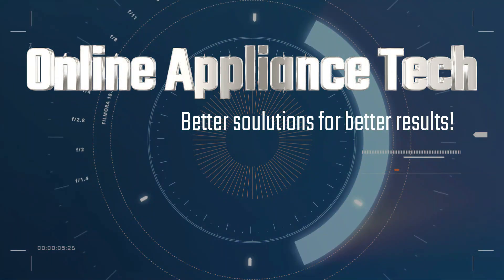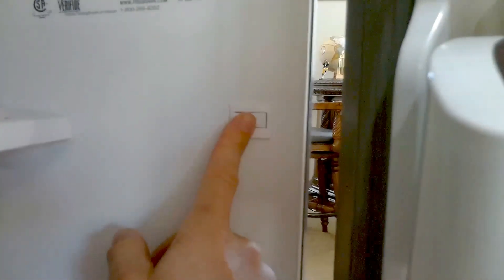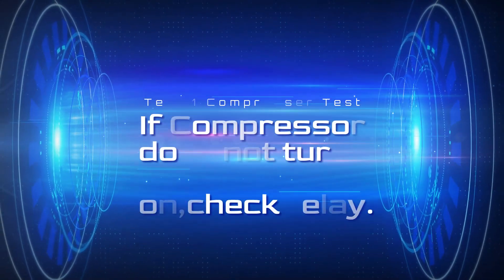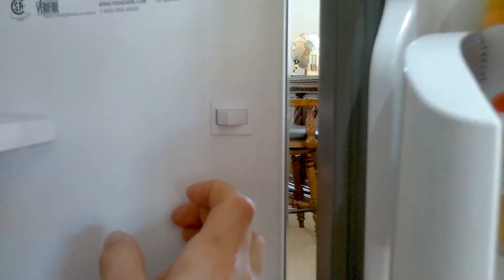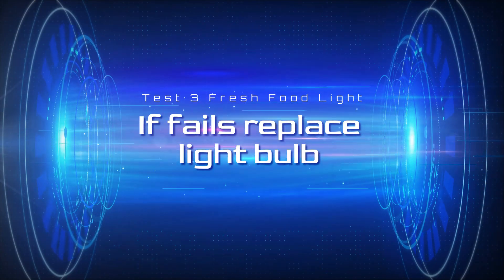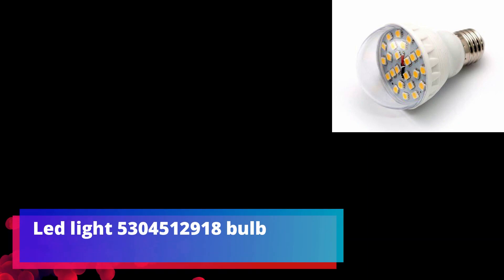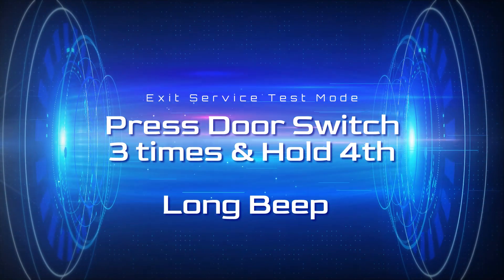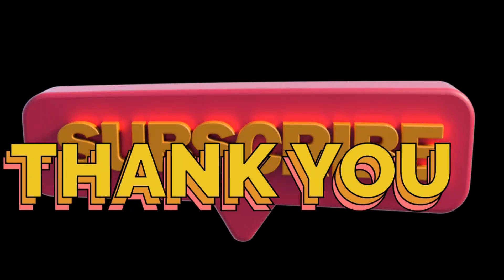Frigidaire Refrigerator FGTR20 Diagnostic Mode & Component Testing Made Easy!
"Check out this comprehensive video on Frigidaire refrigerator service test mode, where you'll learn how to enter the diagnostic mode on your Frigidaire refrigerator model FRTR20 to discover the secrets behind Frigidaire refrigerator diagnostic codes and gain valuable insights on troubleshooting your fridge in service test mode.

In this video, we'll provide a step-by-step explanation of Frigidaire refrigerator service mode, giving you a clear understanding of its functions and how to utilize them effectively. We'll dive into the intricacies of Frigidaire refrigerator diagnostic codes, decoding their meaning and significance.

Furthermore, we'll demonstrate Frigidaire refrigerator repair in service mode, showing you practical solutions and techniques to address common issues. You'll also witness component testing in this service mode video, helping you identify and resolve specific problems with your Frigidaire refrigerator.

Whether you own the Frigidaire model FGTR20 or another similar model, this video is designed to empower you with the knowledge and skills to confidently navigate the Frigidaire refrigerator diagnostic mode. Say goodbye to confusion and unlock the full potential of your Frigidaire refrigerator's diagnostic capabilities.

Don't miss out on this invaluable resource for Frigidaire refrigerator owners!"